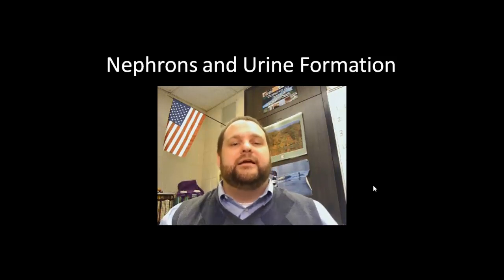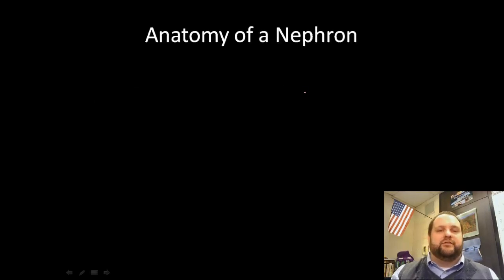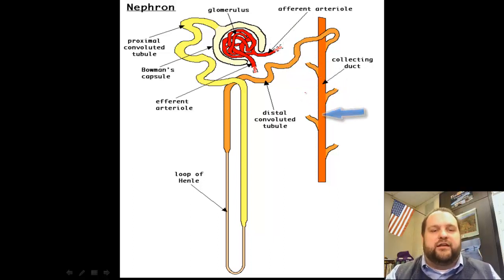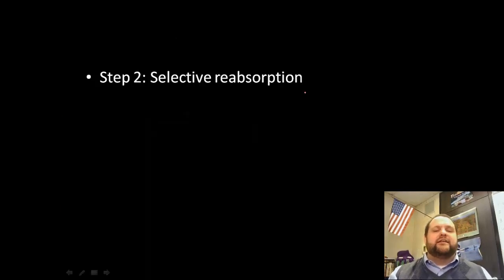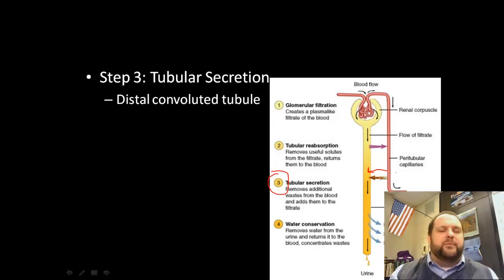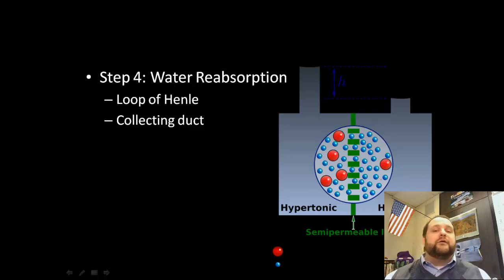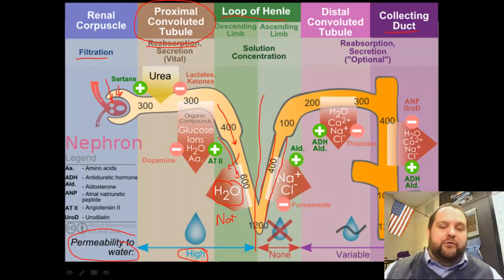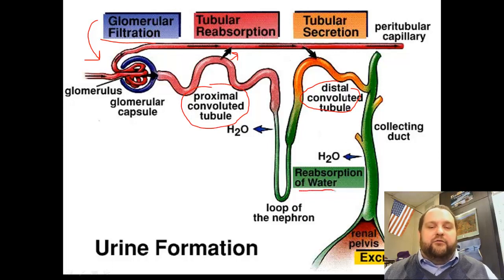Lesson 11-C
Nephrons